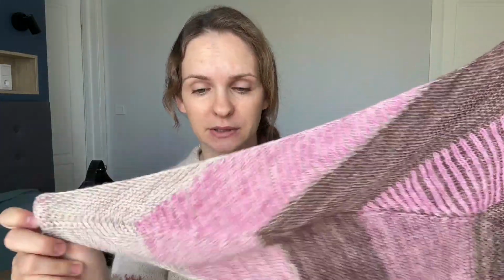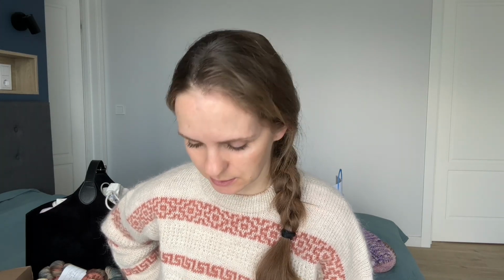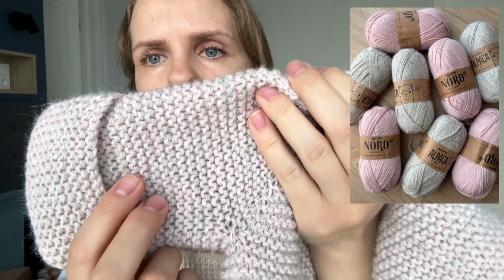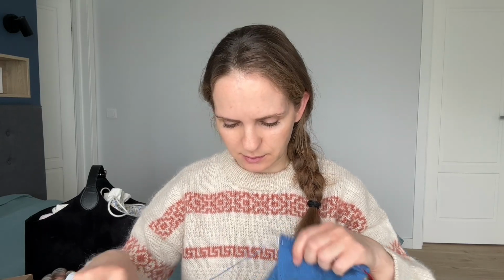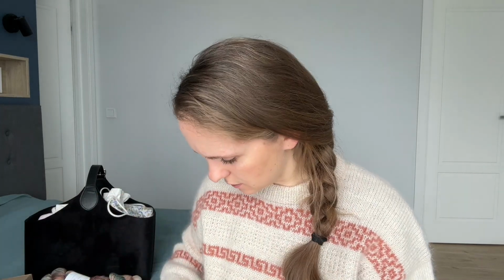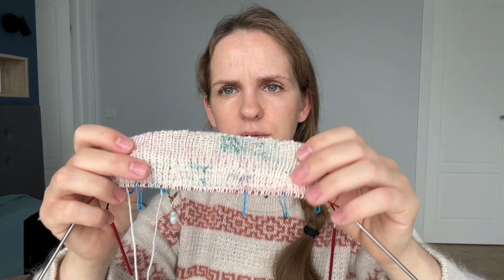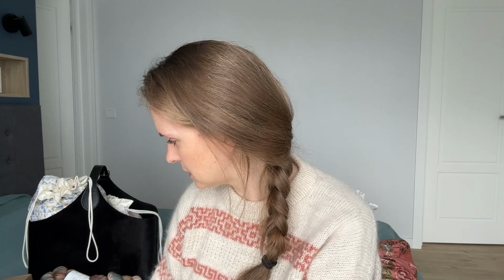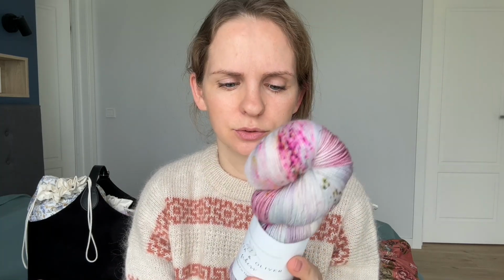GintareKnits knitting podcast episode 9 | I'm back! | Lots of FO's | New WIP's and New Yarns.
Welcome to my knitting podcast episode 9.
My name is Gintare, I am a knitter and a yarn dyer.

Hand dyed yarns

***Sorry if I said something weird or missed some information - my postpartum brain talks here :)

Finished Objects (FOs):
1. Plumpy Shawl by Andrea Mawry. Yarns - Amber Tone Yarns in Merino base.
2. Baby Blanket. Yarns - Grignasco Knits "Flavia Baby".
3. Selmas Selmas Sleep Suit by PetiteKnit. Yarns: Drops Alpaca and Nord.
4. Socks. Yarns - Amber Tone Yarns in Classic sock. Color "Crocus".
5. Storm Sweater Junior by PetiteKnit. Yarns: Drops Baby Merino (color 60).
6. Halger Shirt by PetiteKnit. Yarns: Drops Baby Merino.

Work in progress (WIPs):
1. Peacock Tee by LeKnit. Yarns: Drops LoveYou7.
2. Pressed Flowers Shawl by Savory Knitting. Yarns - Amber Tone Yarns in Classic Socks. Colors "Wet Pavement" and "Helleborus".
3. Socks. Yarn: Olivia and Oliver Fibers. Sock Set "Flanel" and "Spice".
4. Jenny Jacket V-Neck by PetiteKnit. Yarns - Drops Flora (color 31) and Drops Kid Silk (color 56).
5. Friday Tee by PetiteKnit. Yarns: Artemis Yarns, Medusa advent 2024.

Future Plans:
1. Lola Dress by Sandnes Garn. Yarns: Drops Belle.
2. Stick Season Sweater by The Creabea. Yarns: Olivia and Oliver Fibers. Classic DK. Color "Chestnut"